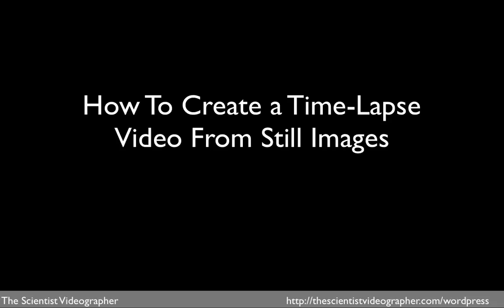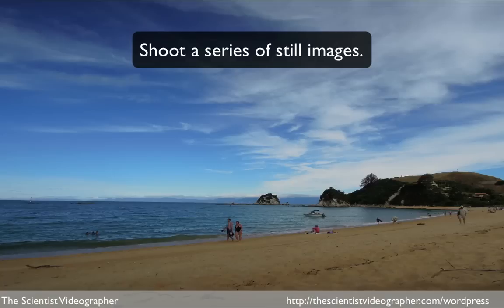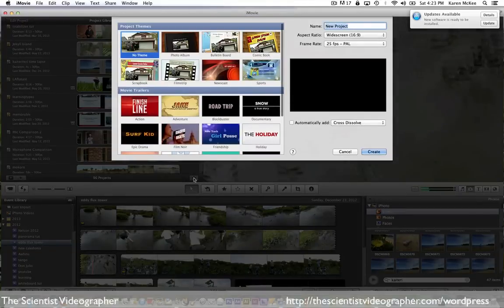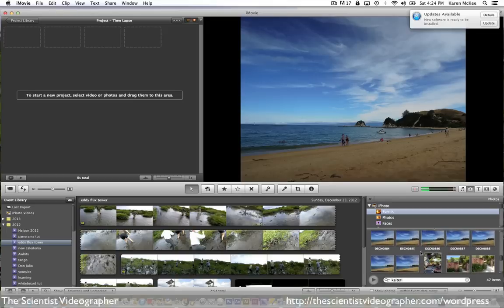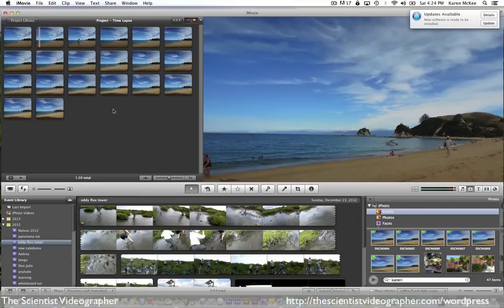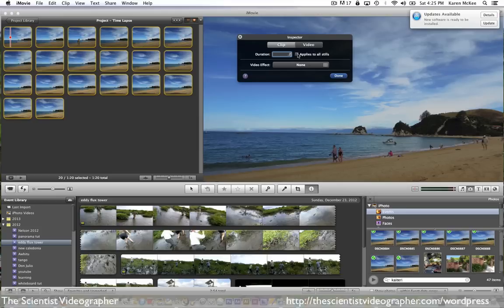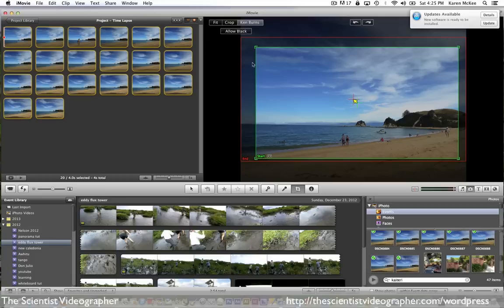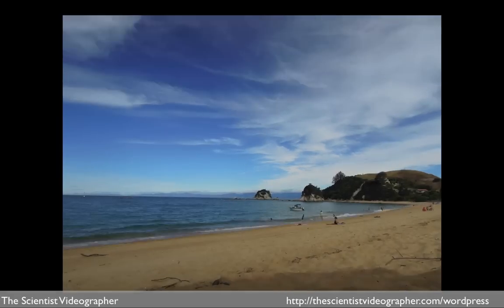How to Create a Time-Lapse Video from Still Images in iMovie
In this tutorial, I show how to make a time-lapse video using still images and iMovie.